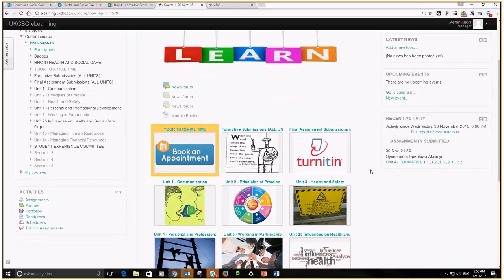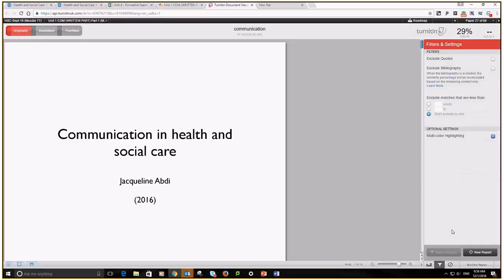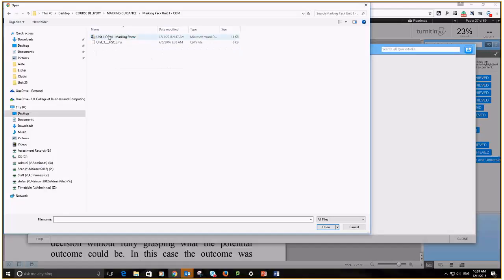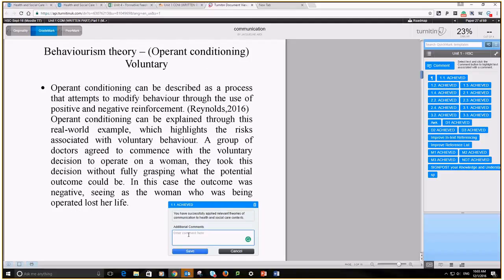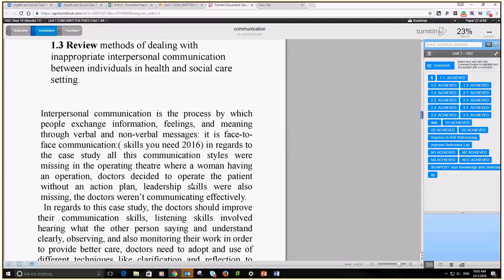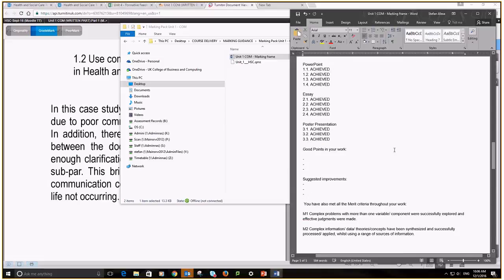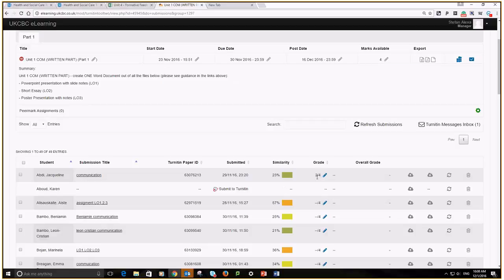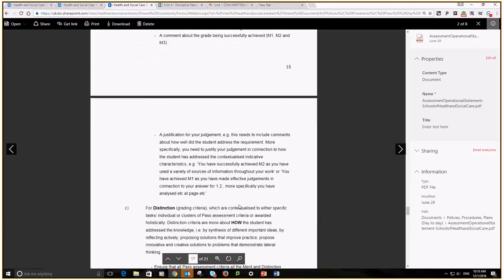Marking Guidance 1st Dec 2016 Thursday, December 1, 2016 9 56 58 AM